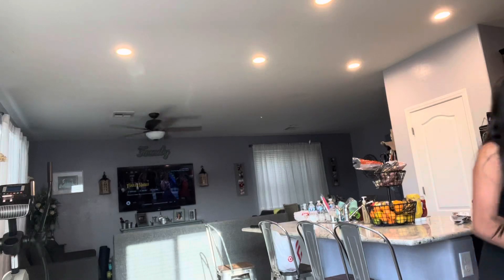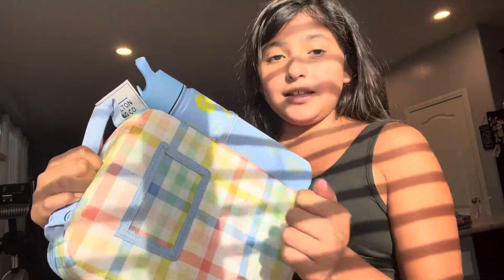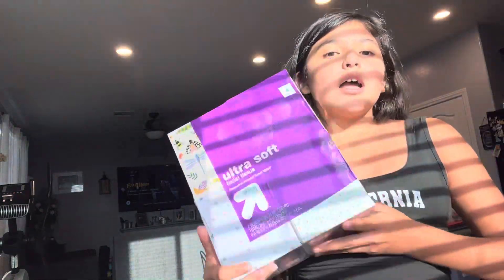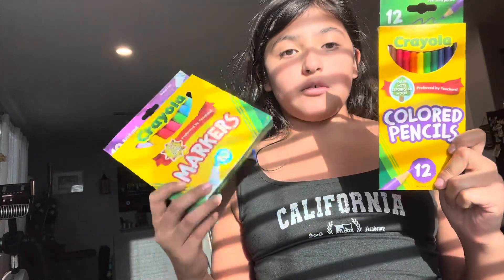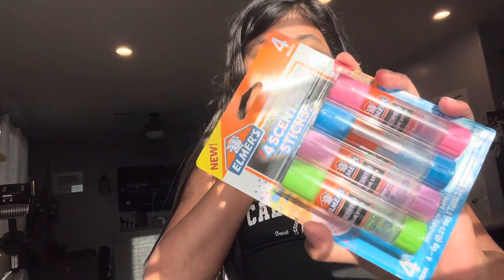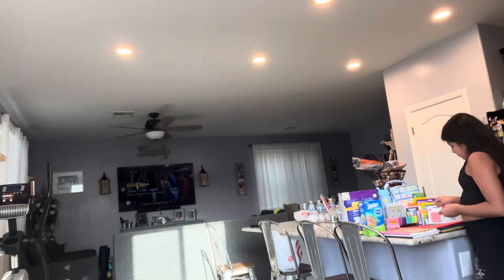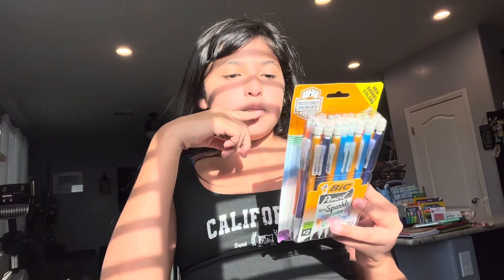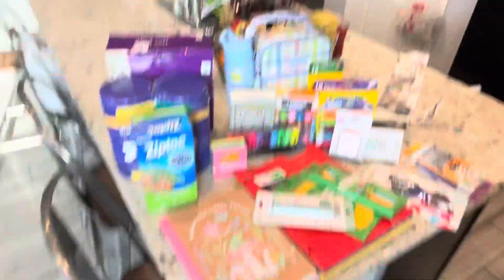Back to school shopping haul